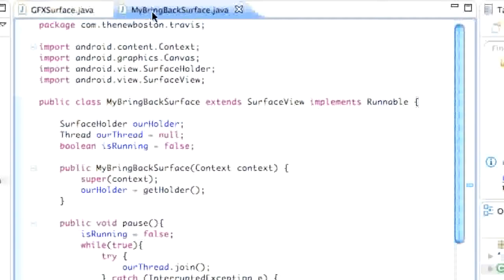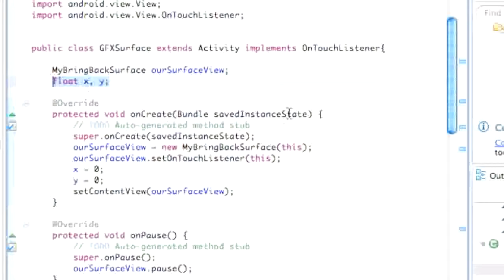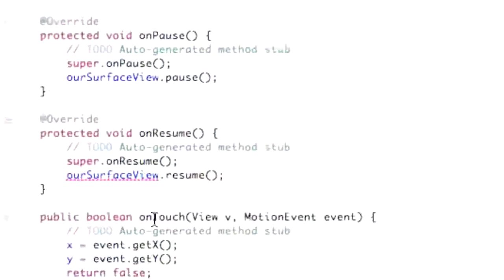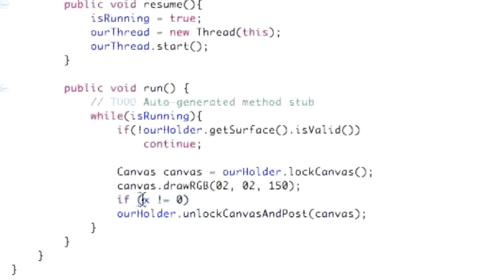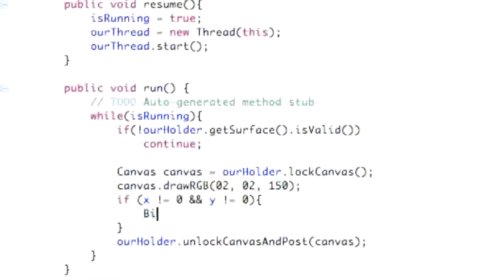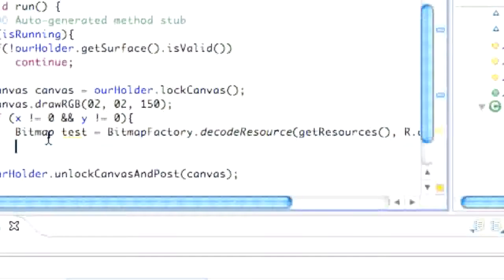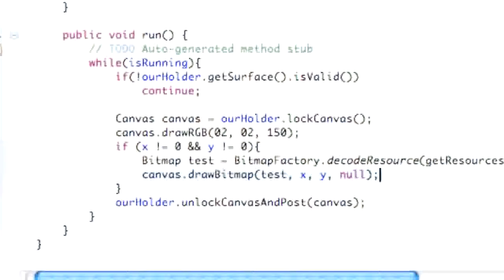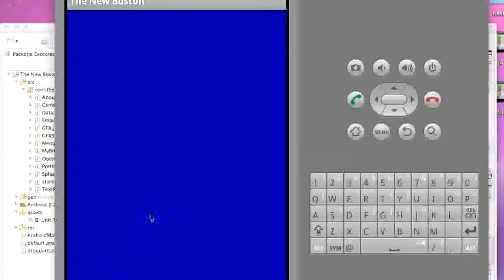Android Application Development Tutorial 72 Defining a Class within a Class YouTube